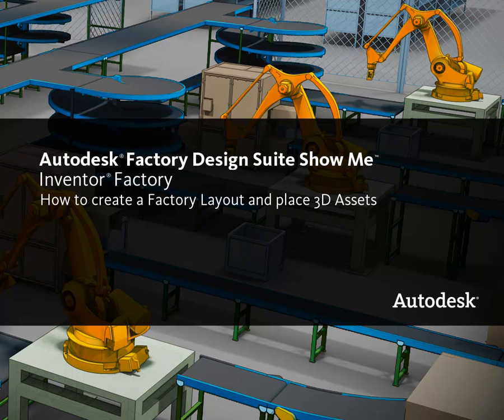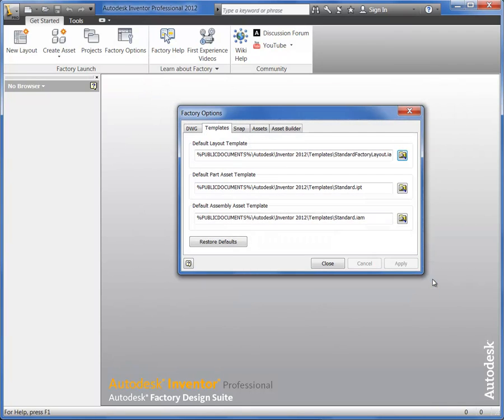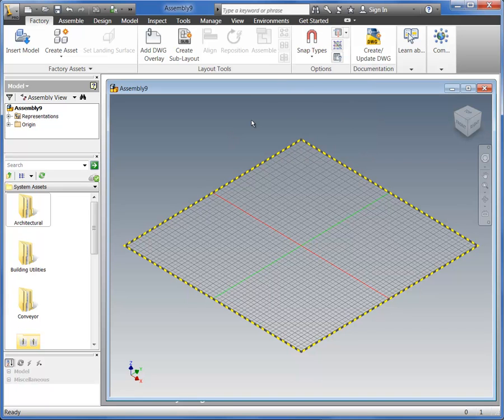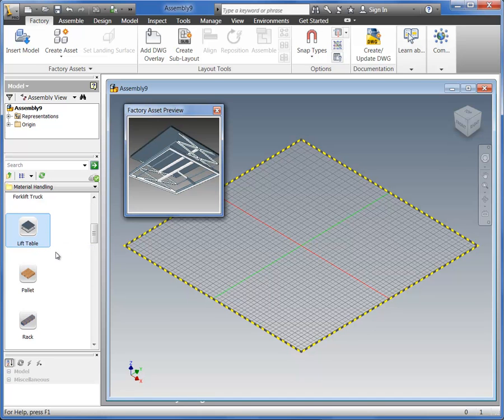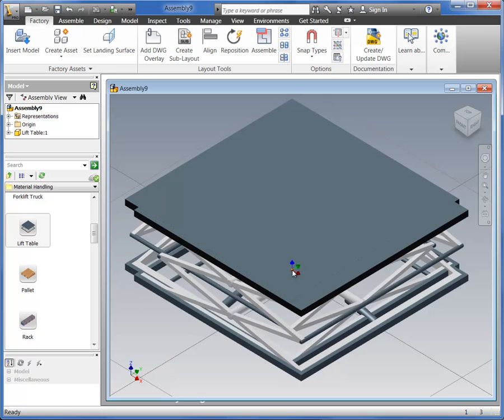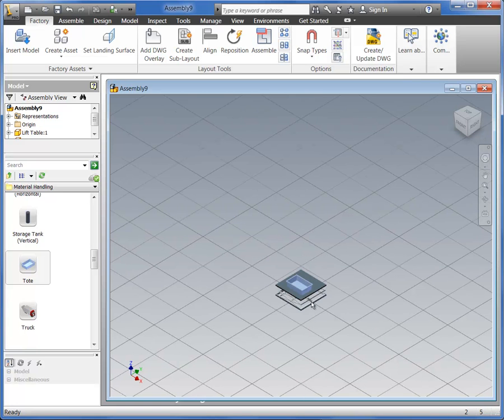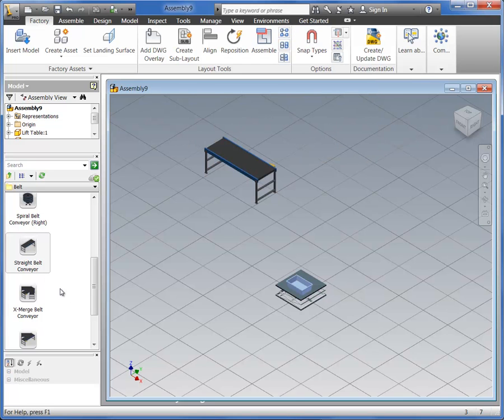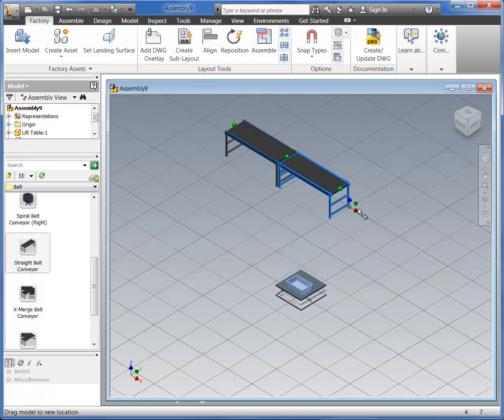How to create a Factory Layout and place 3D Assets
This Inventor Factory video describes how to create a new factory layout using inch or metric units. It also demonstrates the use of several Snap Type options when placing 3D factory assets.